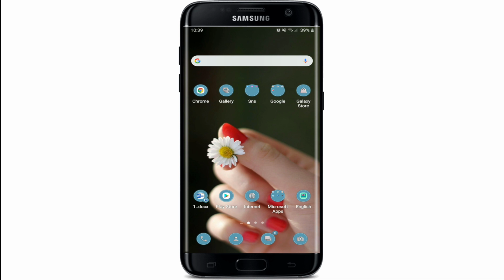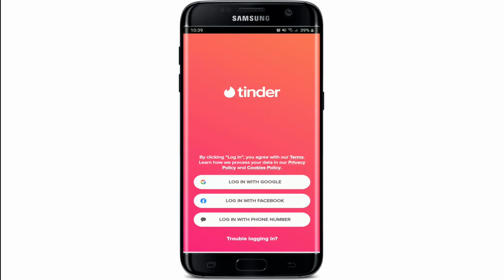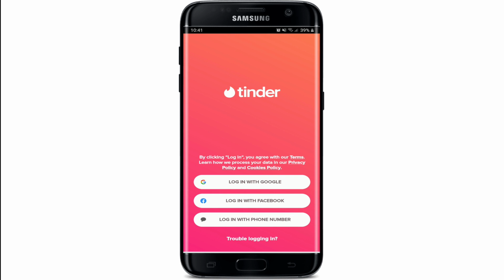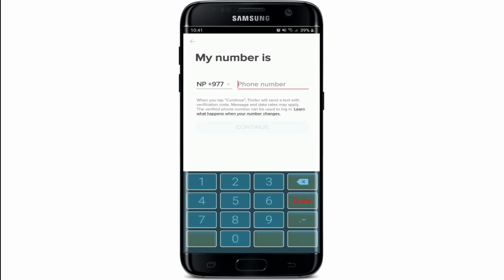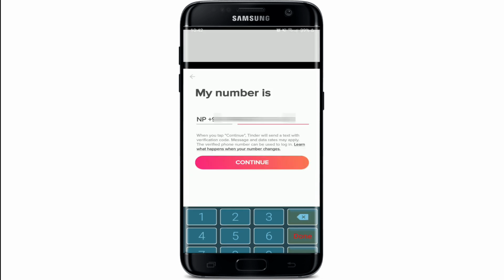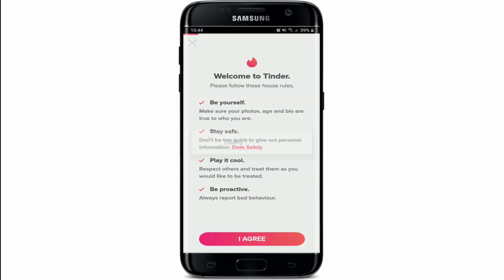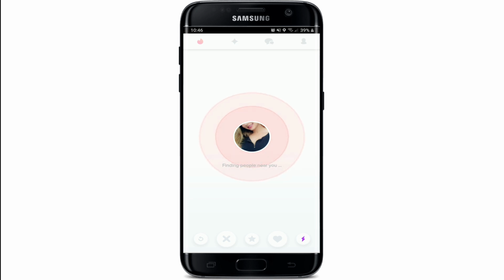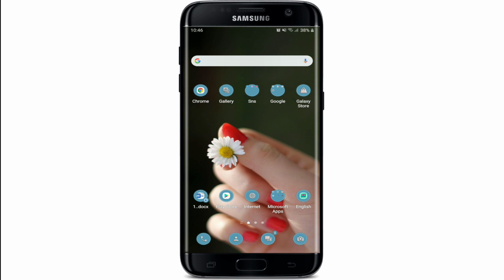How to Make Tinder Account without Phone Number? Create Tinder Account